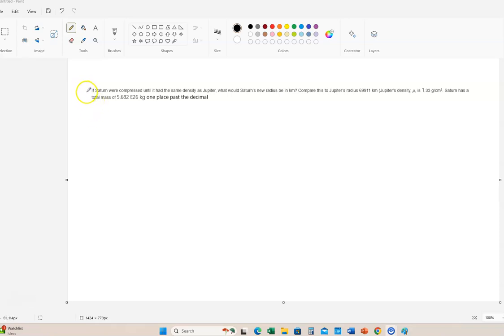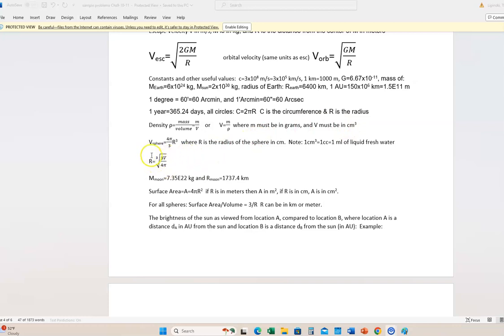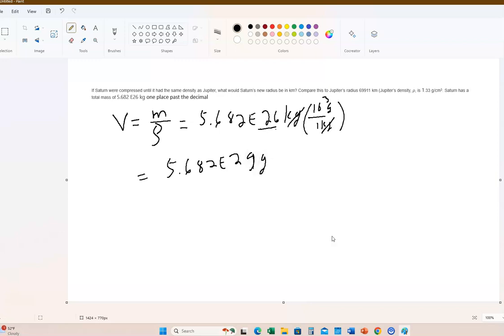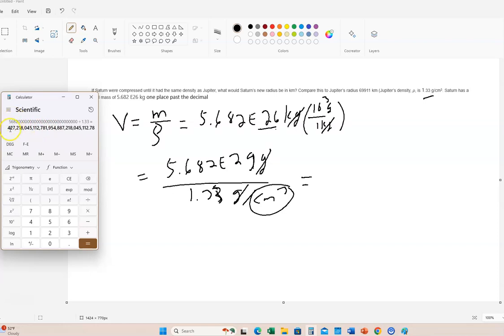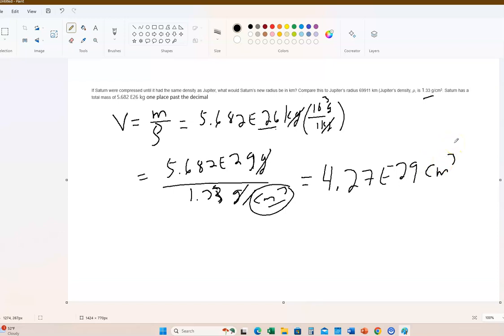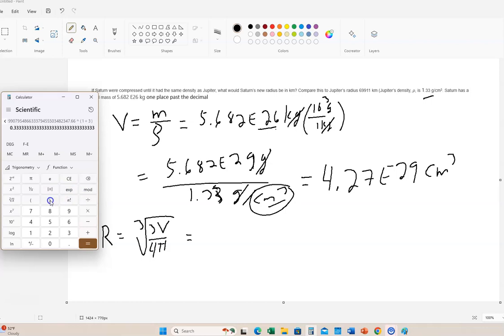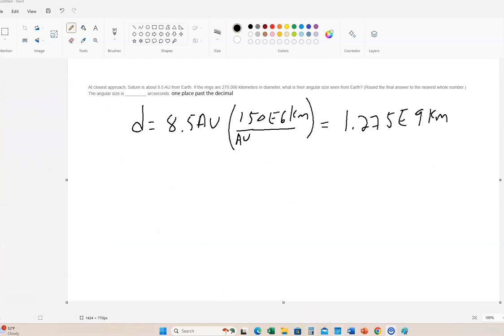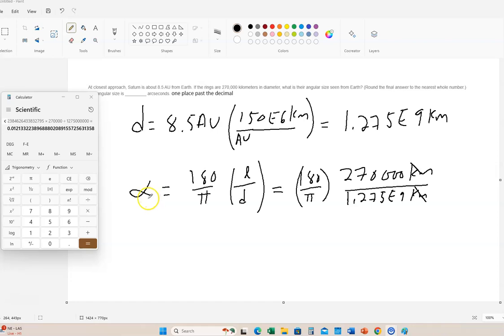CHs9 11 probs 5and6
TCTC AST101 Ch9-11probs 5&6